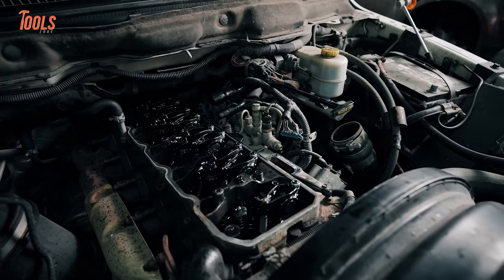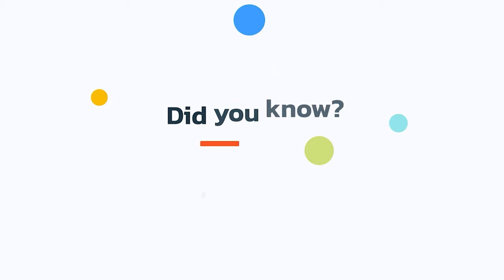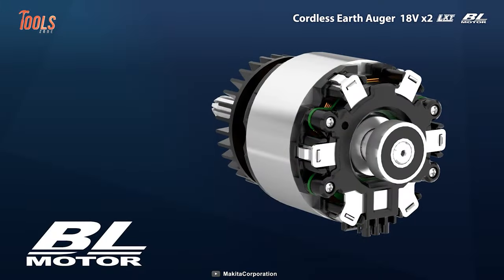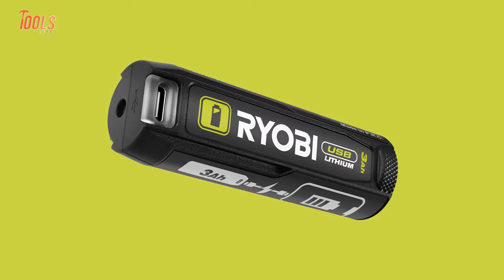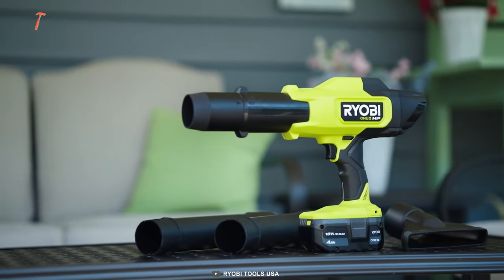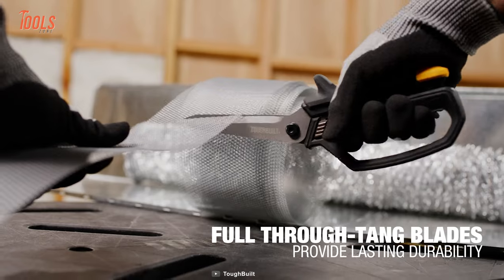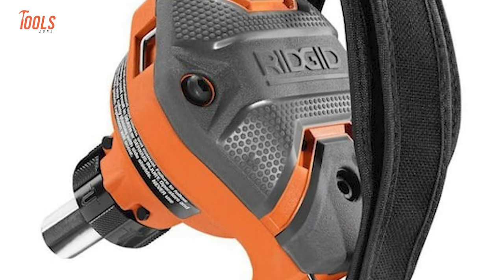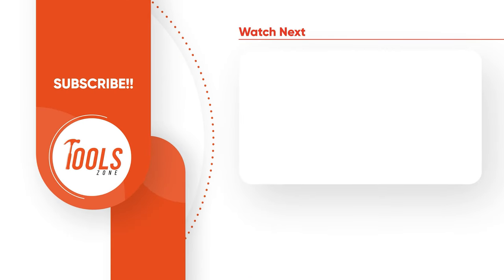NEW TOOLS Announced From Milwaukee, Makita, Ryobi, ToughBuilt, and Ridgid!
NEW TOOLS Announced From Milwaukee, Makita, Ryobi, ToughBuilt, and Ridgid points out some upcoming and launched products that will change how you work.